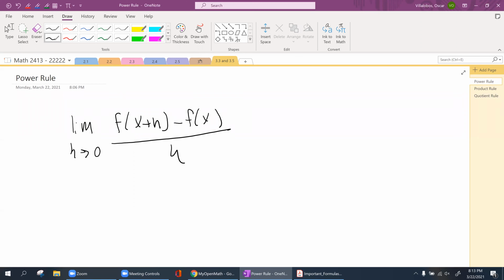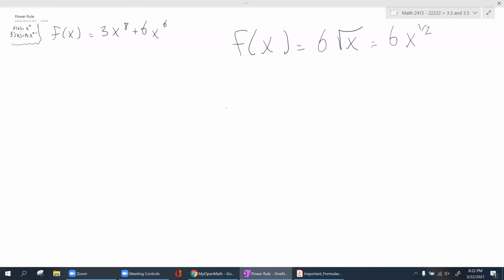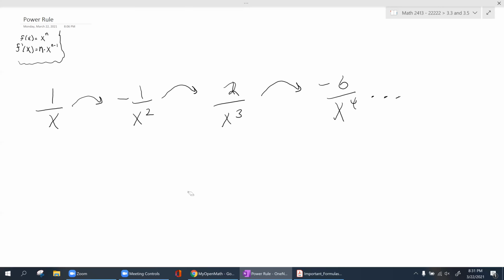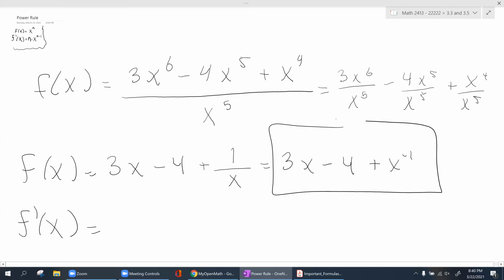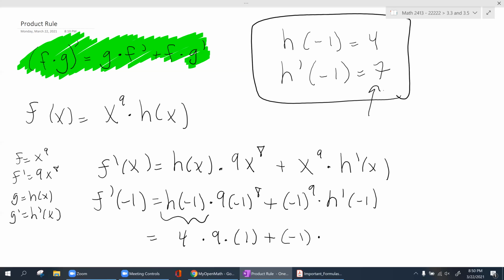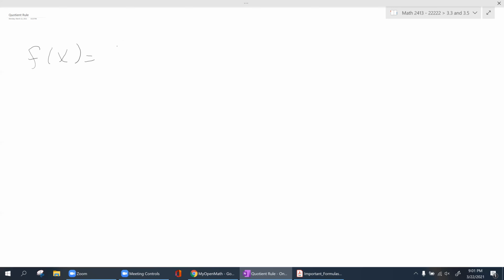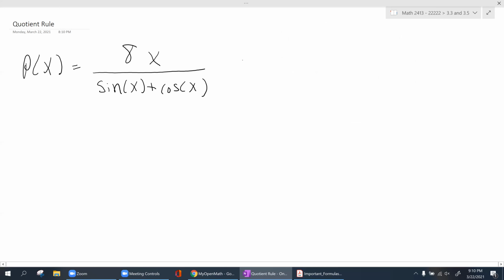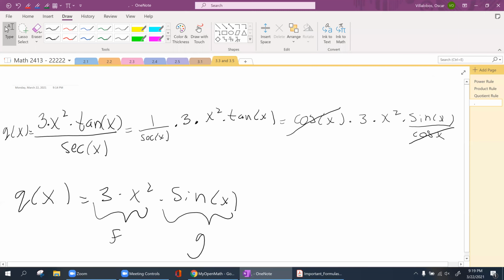Lecture C (Section 3.3, 3.5) - Math 2413 Calculus 1 with Professor V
Video lecture covering sections 3.3, 3.5 with Professor Villalobos - Happy Studying!!!